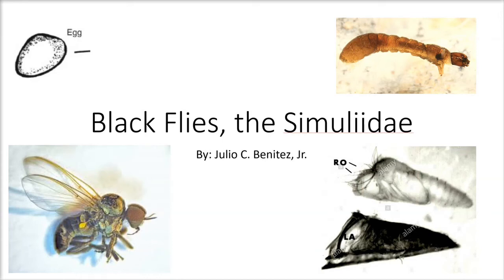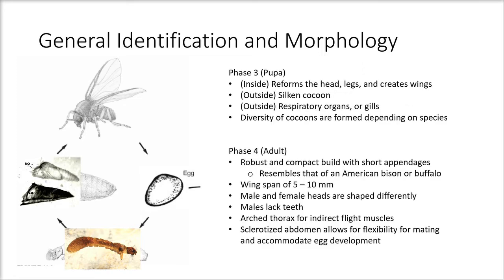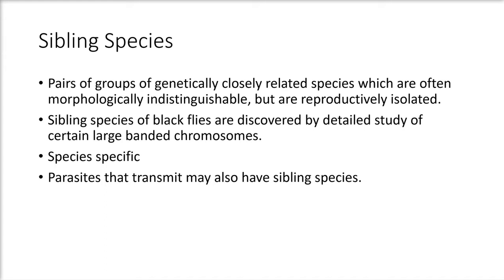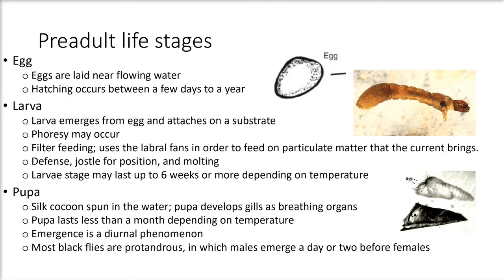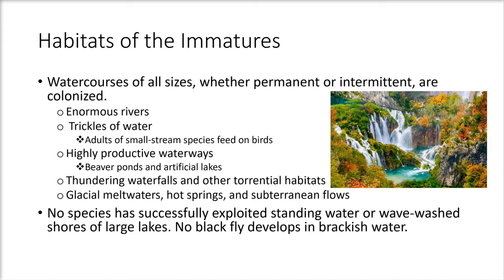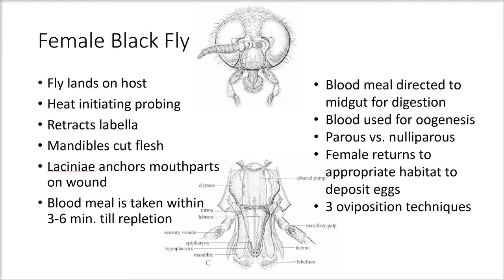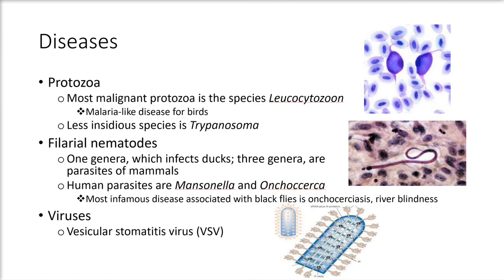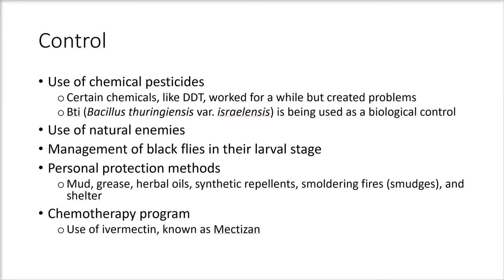Black Flies, the Simuliidae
This is for class.